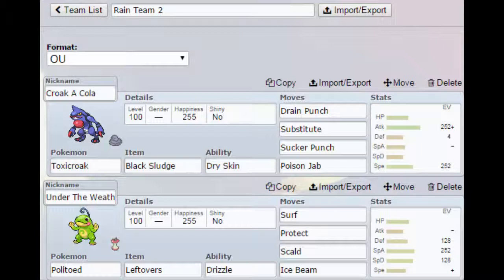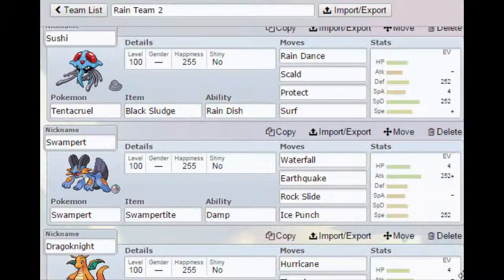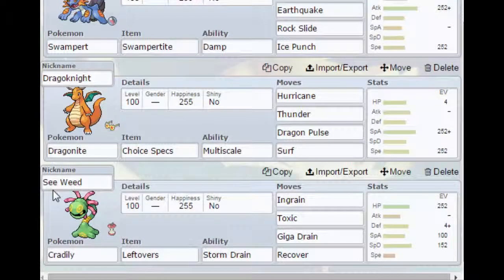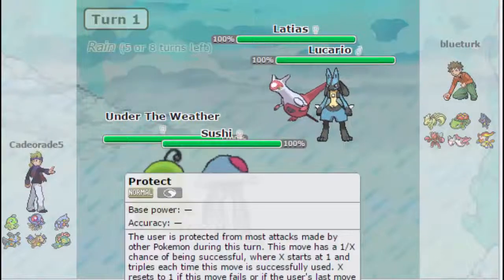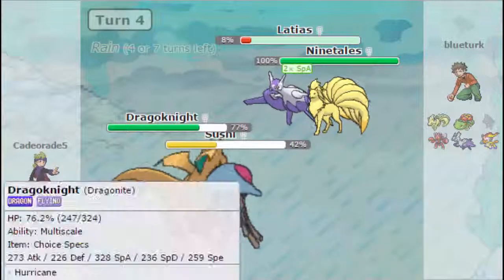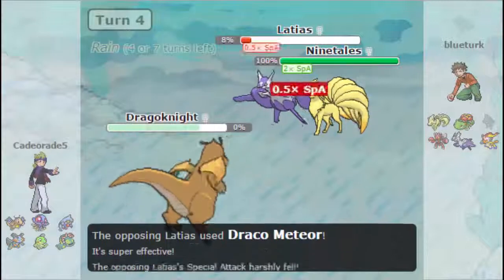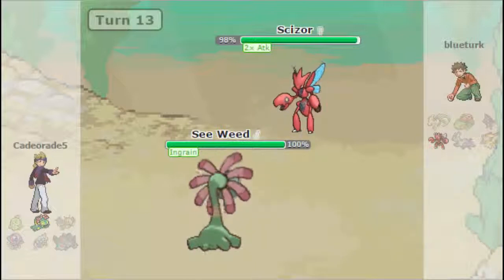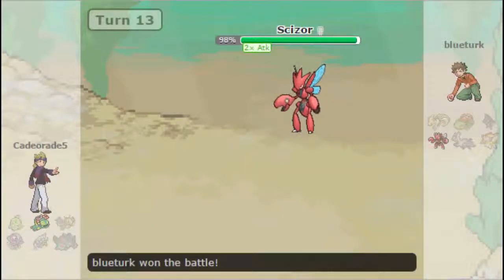WiFi/Competitive Battle 16 [Doubles OU]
Today I use one of my Rain Dance teams in a Doubles OU Match.

Don't forget about my sites!